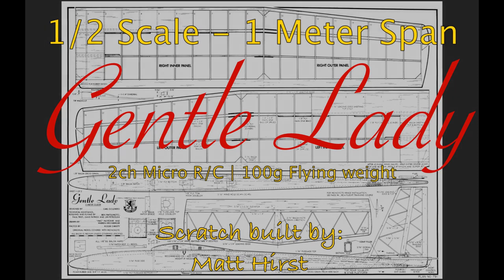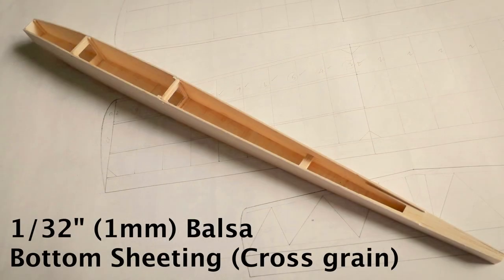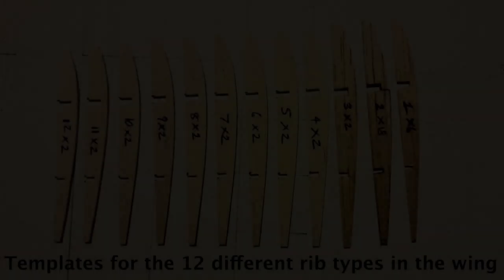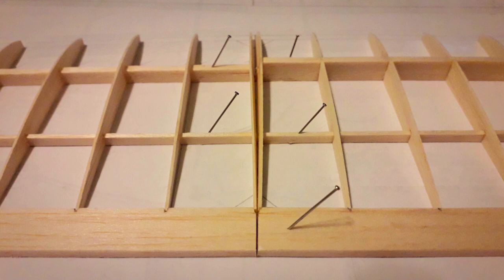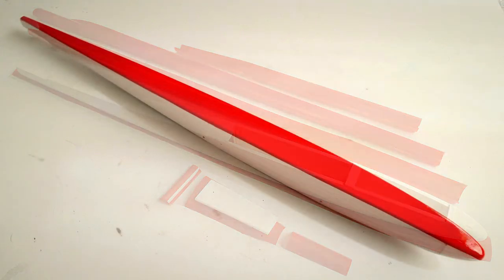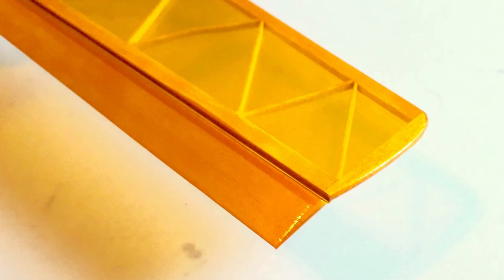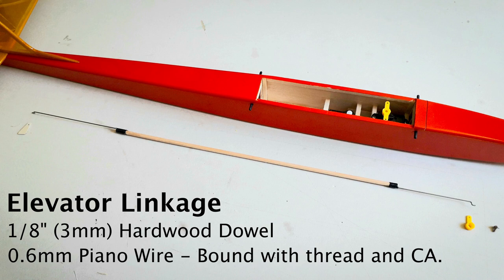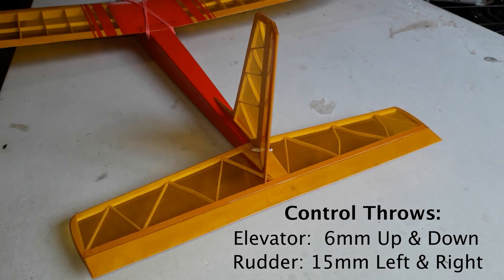Half-Scale Gentle Lady 50% R/C Glider | Scratch Build Start To Finish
This video covers my scratch build of a Half-Scale (50%) Carl Goldberg Gentle Lady R/C Glider.
This is not a build tutorial but it does include a lot of information to help other modellers replicate this project themselves.
The model has flown very successfully since the making of this build video. I intend to upload the flying video soon!

- The Servo's I used are: TURNIGY™ TGY-1440A ANALOG SERVO 20T (V2) 0.8KG / 0.10SEC / 4.4G

- The Battery is a: TURNIGY NANO-TECH 300MAH 1S 20~40C LIPO PACK

- The covering I used is called Solarfilm Solite but it is not manufactured anymore. Oralite or Ultracote Park Lite are great alternatives.

Remember, Likes are FREE!